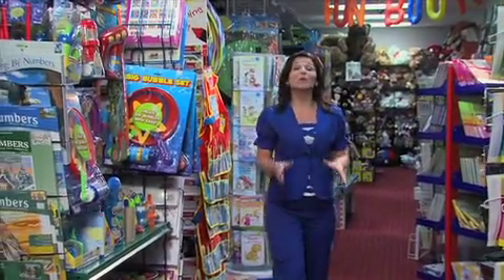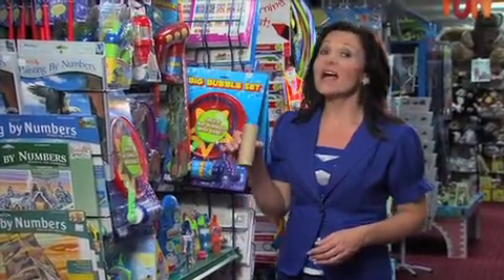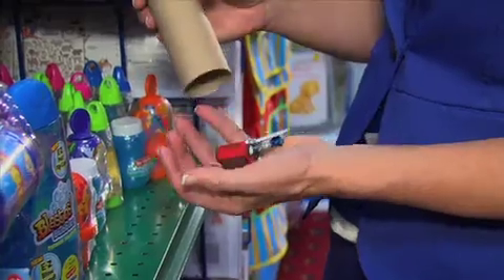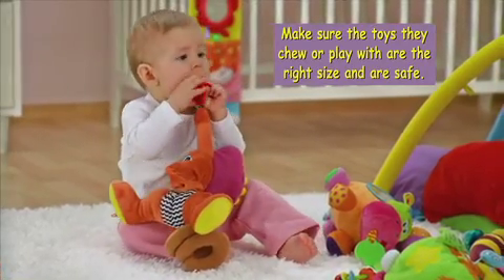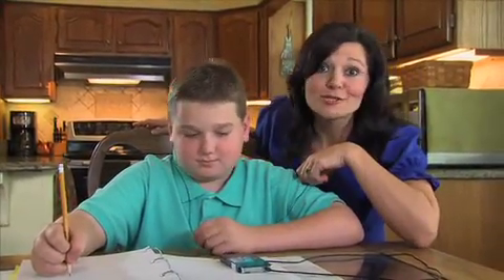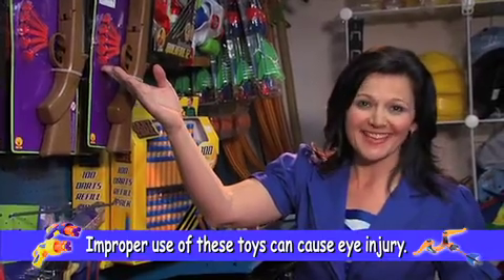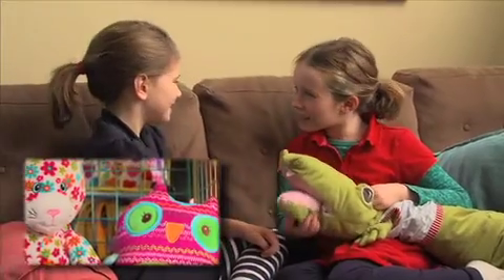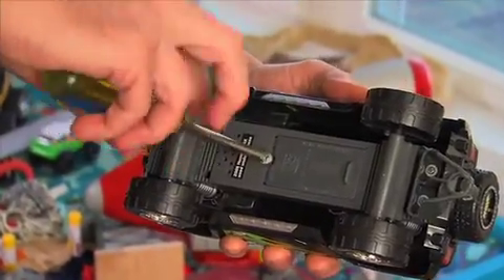Janet's Planet Toy Safety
Welcome to Janet's Planet! Today we're going to find out how to play it safe in Toyland.!

If you have younger brothers or sisters you know that they LOVE to put things in their mouth!  Hey you don't still do that do you? It's yucky and can be dangerous.

See this, toilet paper roll?  It's about the same size as the windpipe of your younger sister or brother. If a marble, a small car, or a game piece fits inside here, it's too small for kids younger than 3 to play with.  So keep an eye out and keep little things away from the LIVE little things.

A toy for a baby or toddler, should be unbreakable and strong enough to withstand chewing.

If it makes noise, play it at a comfortable level. If I can hear what's playing on your I-Pod Nano...it's too loud.

Avoid toys with sharp points or edges

Art materials should be non-toxic.

Throw away broken toys or repair them right away.
Stuffed toys should be washable and shouldn't have small parts like eyes or buttons that can be pulled loose.
Toy darts or arrows should have soft tips or suction cups at the end, not hard points. AND never ever, EVER point darts, arrows, at anyone. Improper use of these toys can result in serious eye injuries.
Battery-operated toys should have battery cases that secure with screws so you or your kid brother or sister can't pry them open. Batteries and battery fluid can harm you.

Electric toys should be labeled UL, meaning they meet safety standards set by Underwriters Laboratories.

And when choosing a toy, look for the age levels and see if it's right for you. And I know you are super smart and cool but age levels for toys are determined by safety factors, not intelligence or maturity. So it's better to play it safe.

Bicycles, scooters, skateboards, and inline skates should always be used with helmets and other safety gear. Bikes and outdoor toys shouldn't have rust. Store them properly.
Riding toys like rocking horses and wagons should come with safety harnesses or straps.

Always put your toys away.
And ask your grown-ups to play with you. Nothing is more safe or more fun than having them right there with you while you play.

Let your mind revolve around this thought, play it safe to avoid Trouble in Toyland, and that's the view from Janet's Planet.